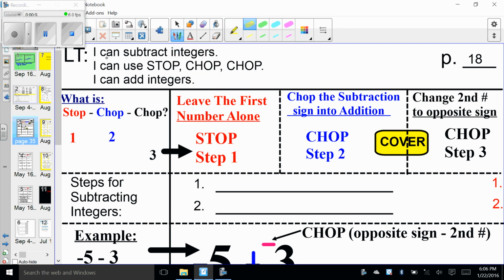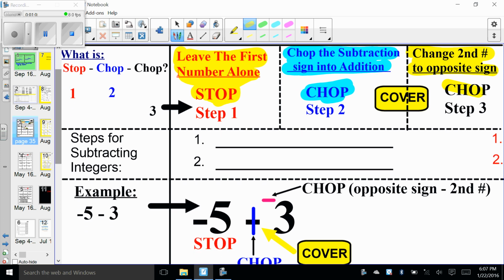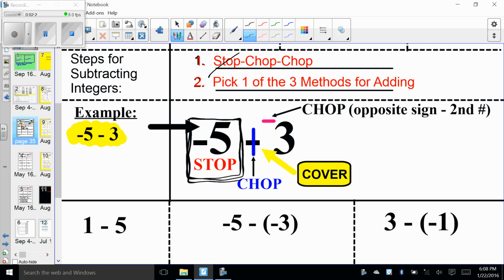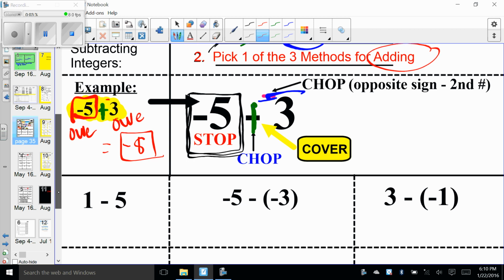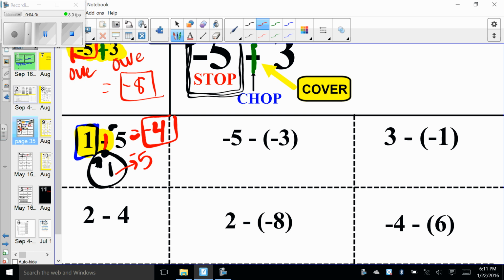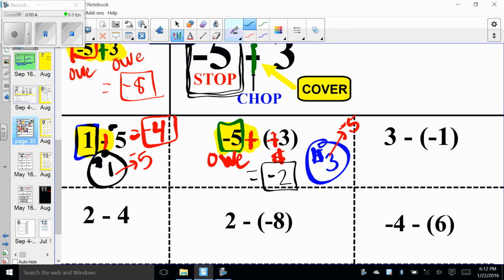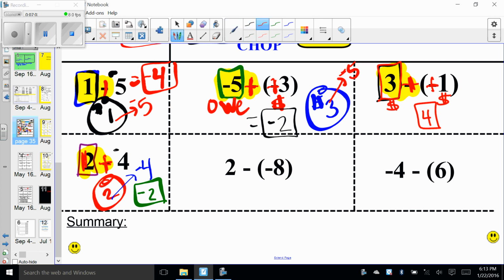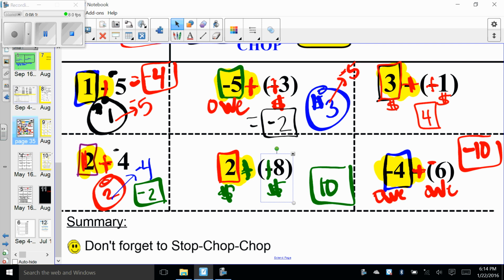Unit 1 Subtracting Integers Video